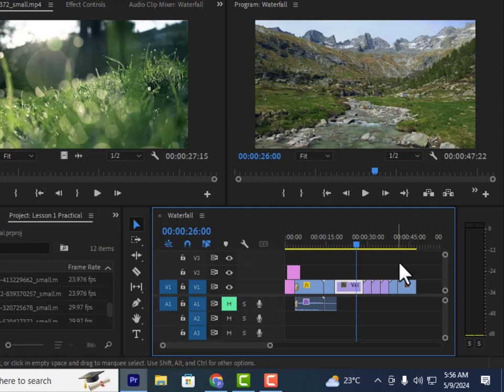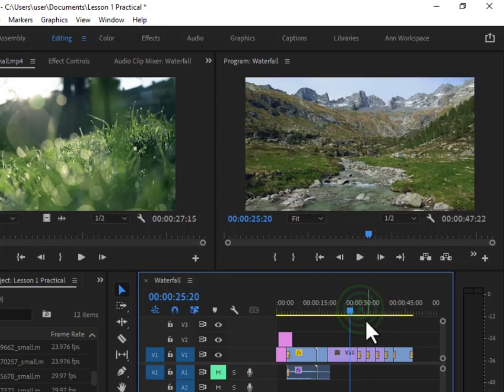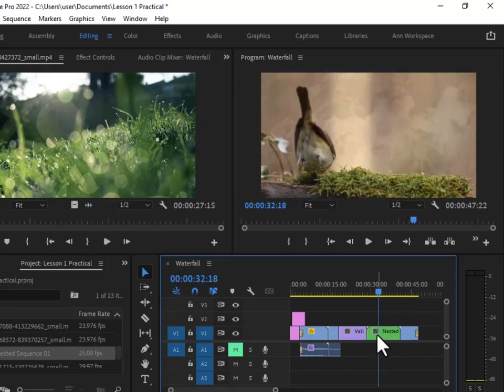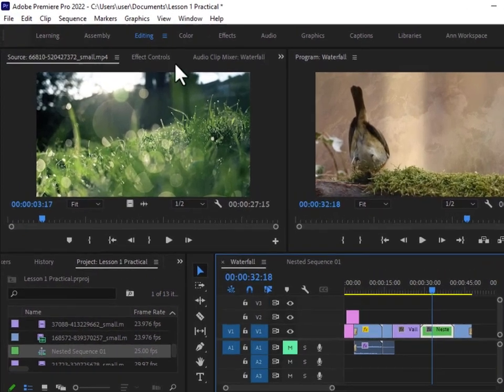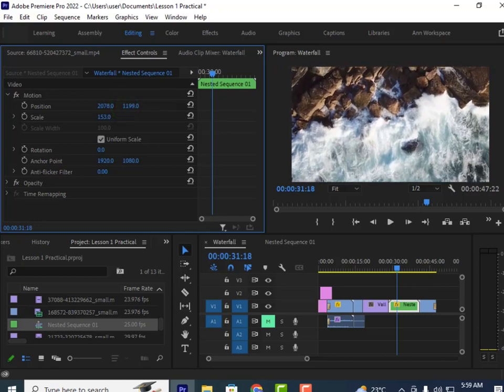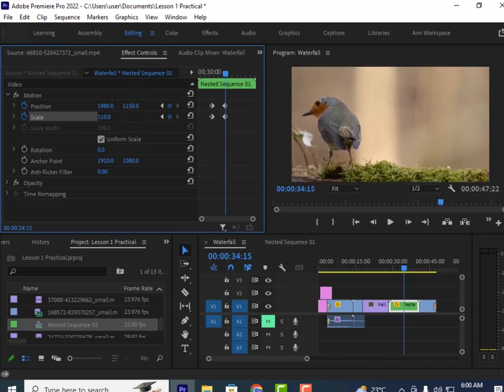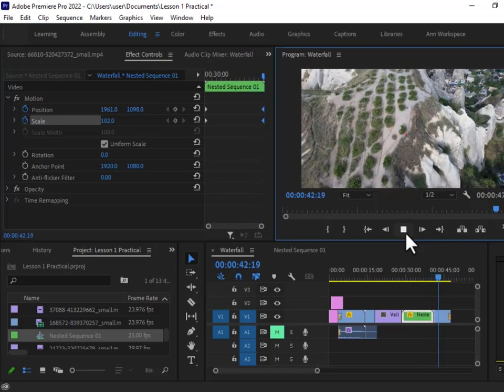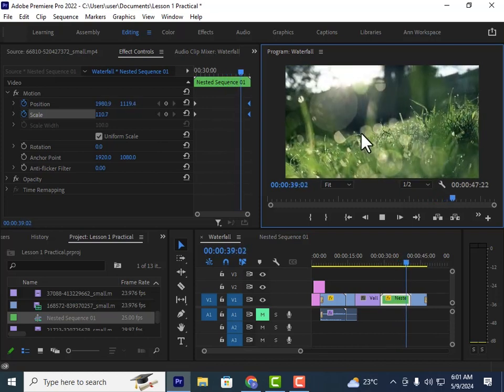𝐌𝐚𝐬𝐭𝐞𝐫 𝐀𝐝𝐨𝐛𝐞 𝐏𝐫𝐞𝐦𝐢𝐞𝐫𝐞 𝐏𝐫𝐨 𝐂𝐂: 𝐕𝐢𝐝𝐞𝐨 𝐄𝐝𝐢𝐭𝐢𝐧𝐠 𝐰𝐢𝐭𝐡 𝐍𝐞𝐬𝐭𝐬 | 𝐏𝐫𝐞𝐦𝐢𝐞𝐫𝐞 𝐏𝐫𝐨 𝐂𝐂 𝐓𝐮𝐭𝐨𝐫𝐢𝐚𝐥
Dive deep into Adobe Premiere Pro CC with this comprehensive masterclass focused on video editing using nests.

 Learn how to efficiently organize your project, streamline your workflow, and unleash your creativity with nested sequences in Premiere Pro CC.

 Whether you're a beginner or an experienced editor, this tutorial will take your skills to the next level. Enhance your editing prowess and produce professional-quality videos with Adobe Premiere Pro CC today!